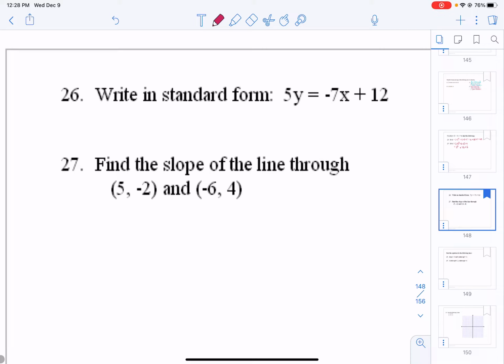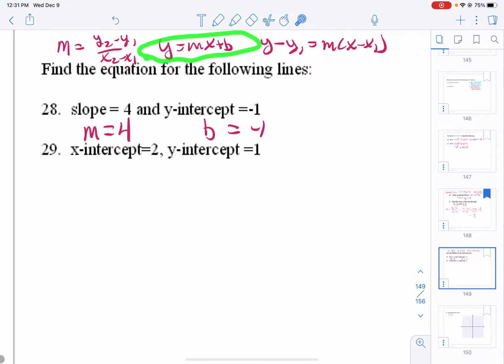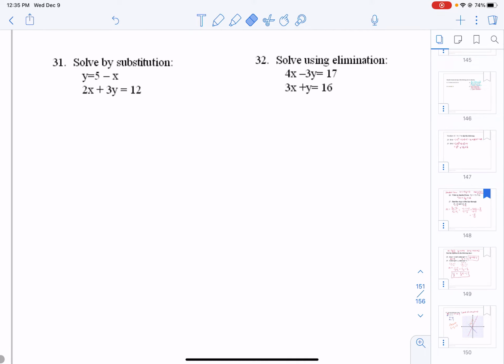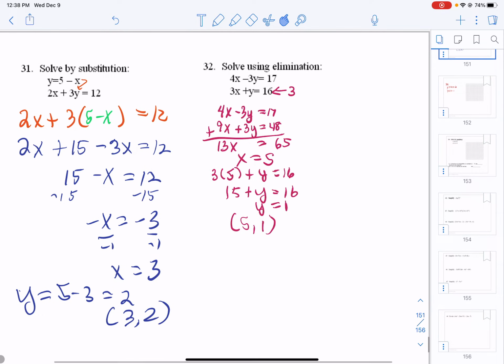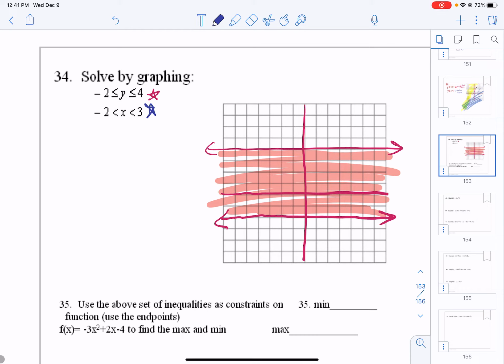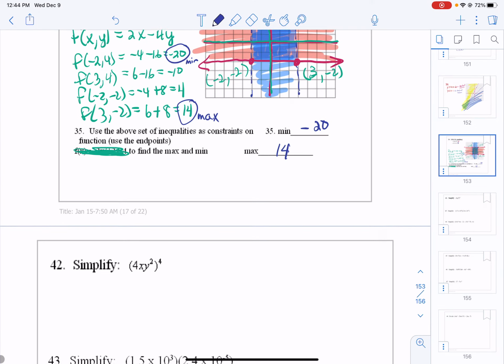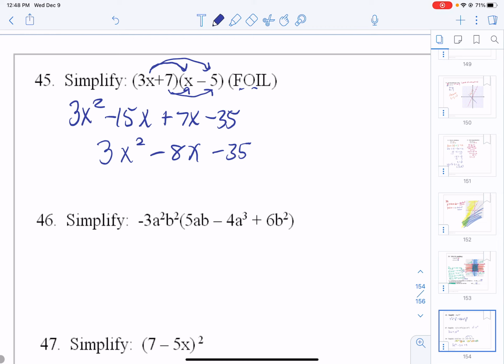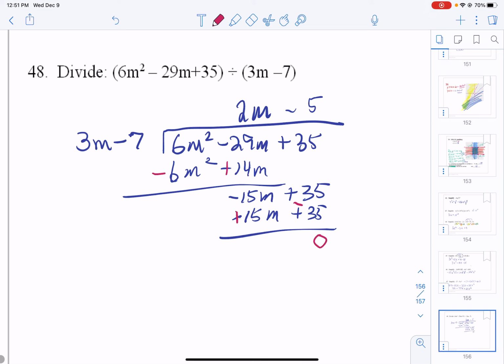Algebra 2 Semester Exam Review Part 2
Review for the semester exam in algebra 2